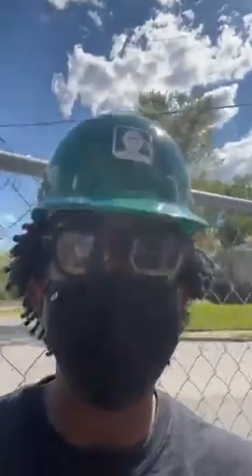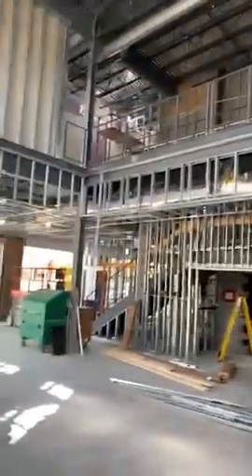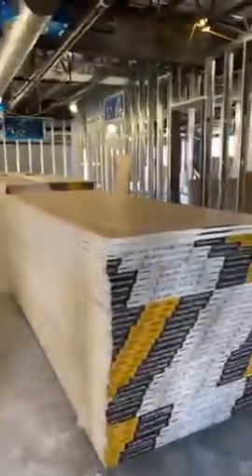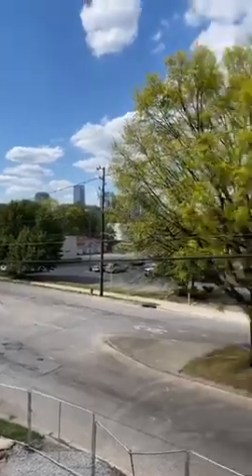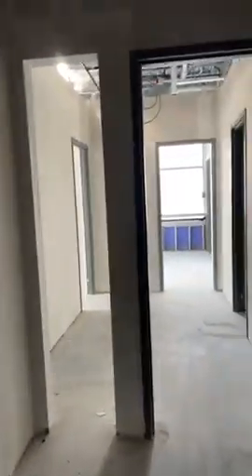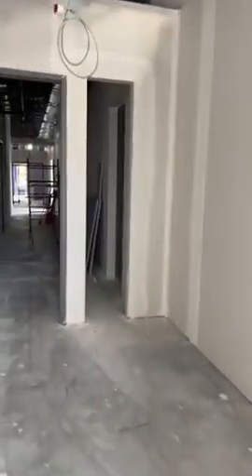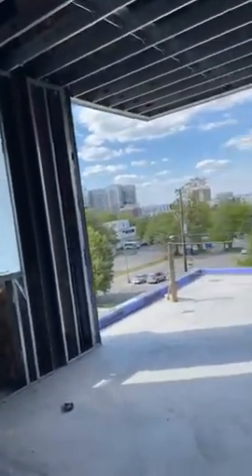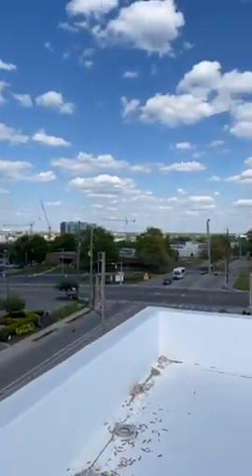Take a tour of the new AME Church Publishing House with Dr. Roderick Belin at 900 13th Avenue South!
The Christian Recorder is the official newspaper of the African Methodist Episcopal Church.  Founded in 1852, The Christian Recorder is the oldest existing periodical published by African-Americans and the only one whose existence predates before the Civil War. It is the official newspaper of the African Methodist Episcopal Church reaching persons in 39 countries across 5 continents. It is published by the AME Church Sunday School Union in Nashville, TN.

Mr. John Thomas III, is the current Editor of The Christian Recorder.